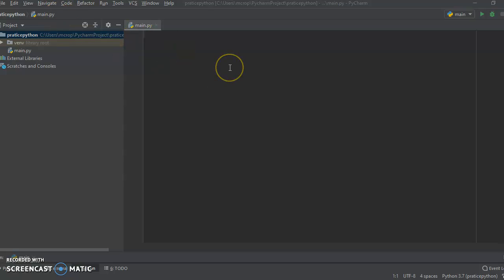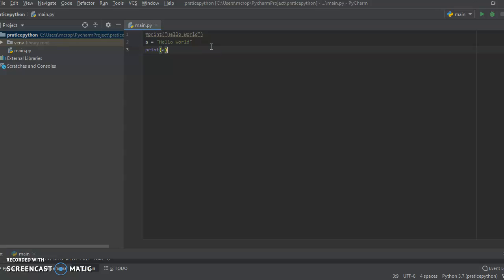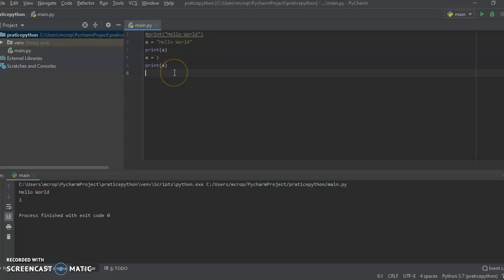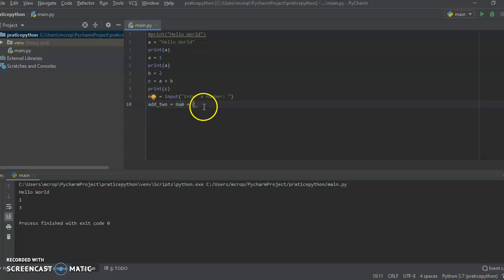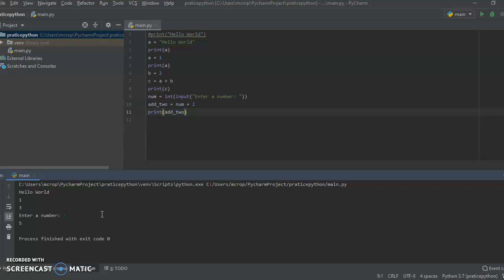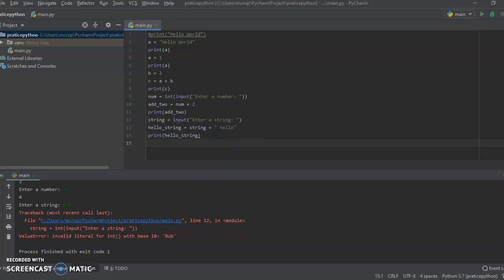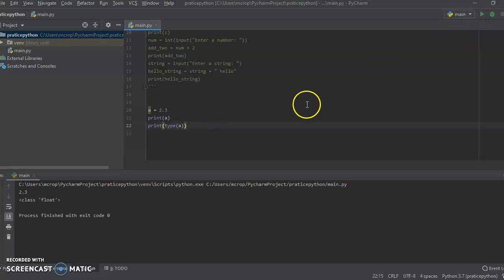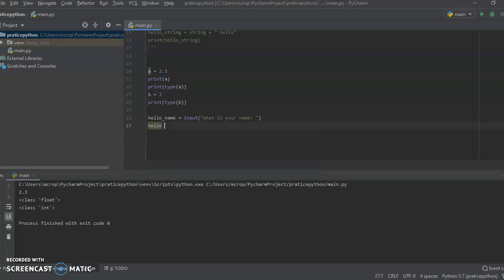Python: variables and data types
enjoy this high quality video Rina